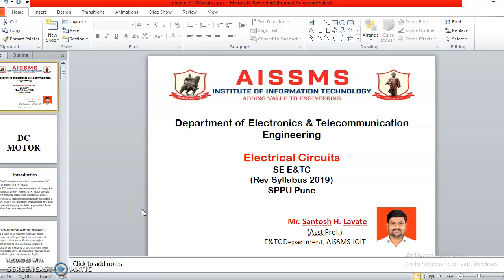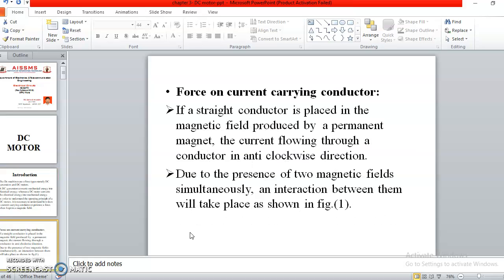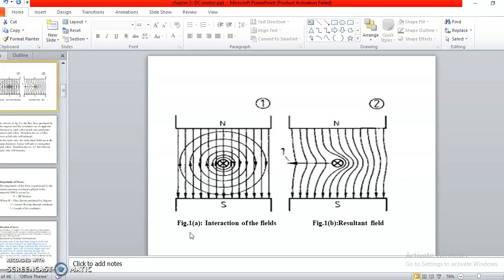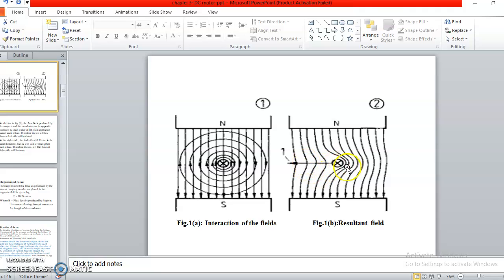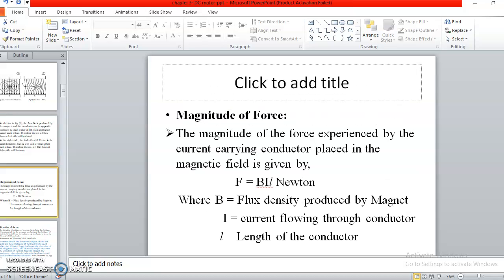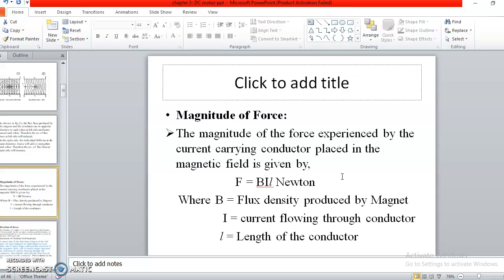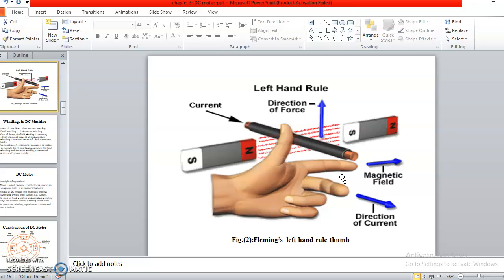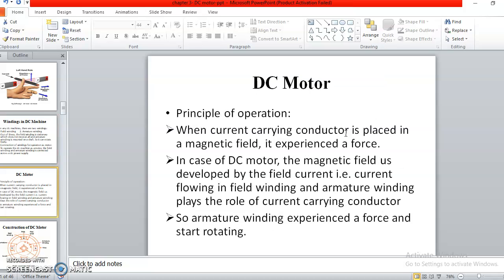Working principle of DC motor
Video by-Prof. Santosh H Lavate
Title:  working principle of DC motors in detail
Class: SE
Subject: Electrical Circuit
Video description: This video helps to understand the working principle of DC motors in detail. For SE student-Unit 4-Sub ELC